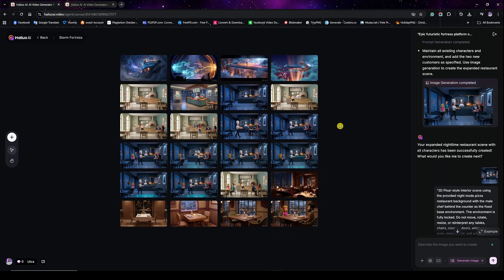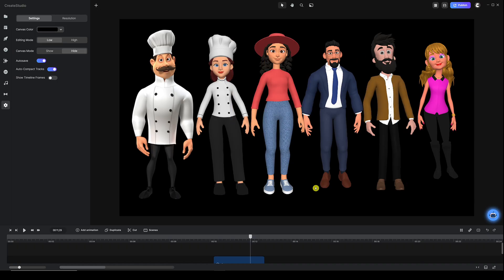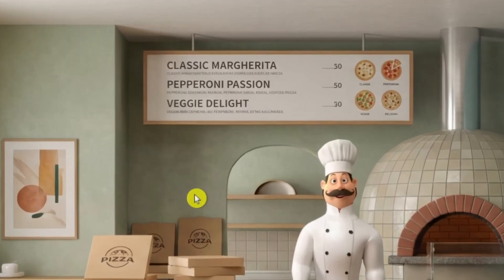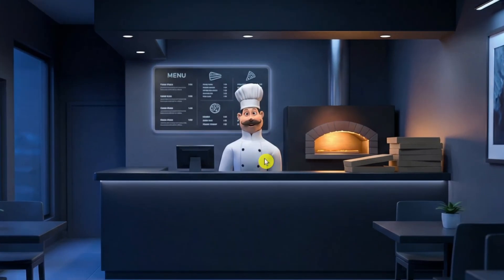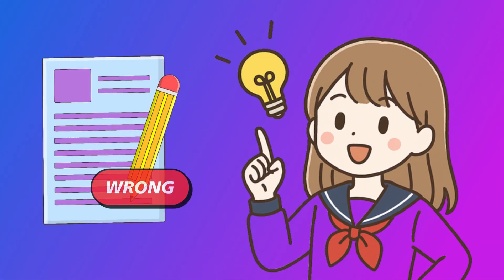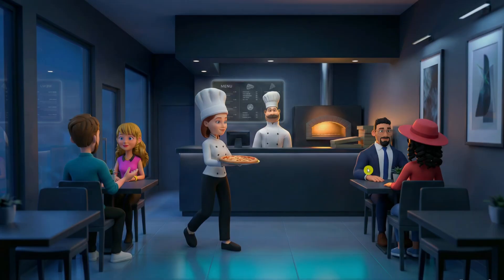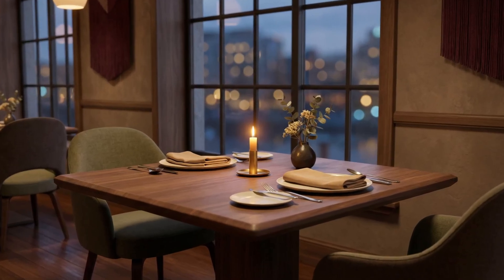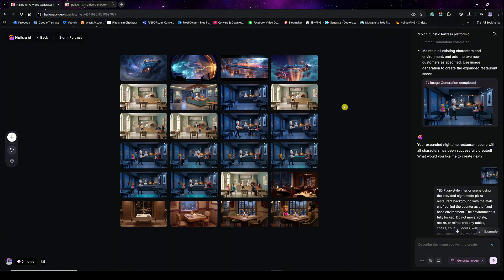How Pros Control AI Animation?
Hey everyone! It's Ali. You might know me from CreateStudio Users By Ali, but we are evolving into AIXposed!

Unlock the true power of Hailuo AI using Nano Banana Pro and stop guessing your way through AI prompts.

In this tutorial, I break down how to properly communicate with AI to get cinematic, consistent, and professional results instead of random outputs. Nano Banana Pro gives Hailuo AI members unlimited generations, but the real difference comes from using the right prompting structure, constraints, and creative intent.

You’ll learn how to:
• Use Nano Banana Pro effectively inside Hailuo AI
• Craft prompts that deliver clean, cinematic visuals every time
• Avoid common AI prompting mistakes
• Control style, lighting, composition, and character consistency
• Turn AI generations into client-ready results

This is not about prompt hacks or shortcuts.
It’s about understanding how AI thinks and responding the right way.

If you want better results from Hailuo AI, Nano Banana Pro, and AI image or video generation in general, this tutorial will change how you prompt forever.

🎬 Enroll in my private coaching and master CreateStudio 4 in only 6 weeks.
Start creating professional videos that get attention!

🙏 Your support means the world and helps me continue to create even better resources for creators everywhere.

Formerly CreateStudio Users, By Ali, AIXposed is the new home for AI tips and tricks.